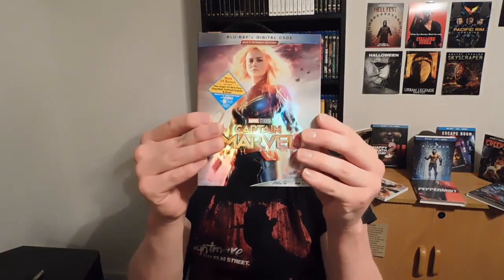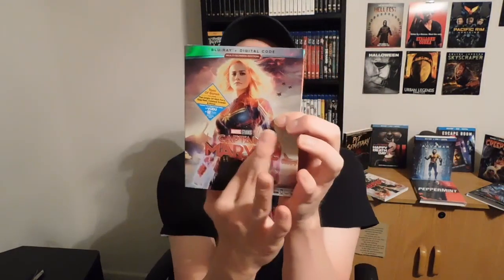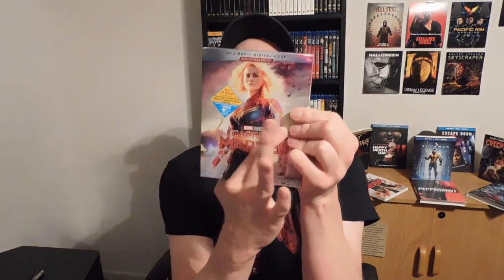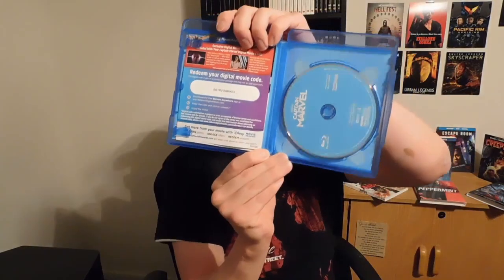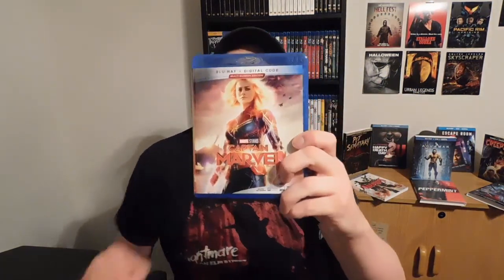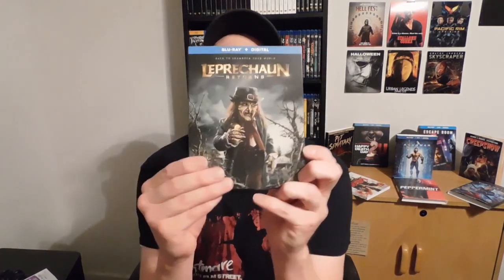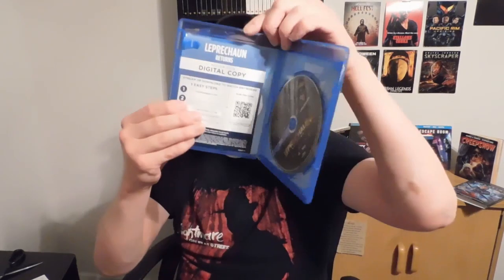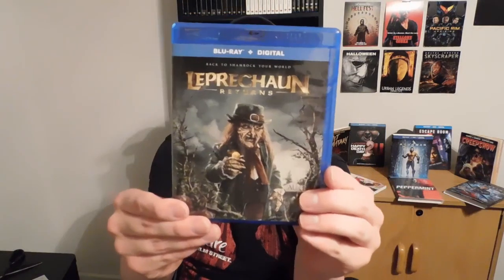Captain Marvel and Leprechaun: Returns unboxing!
I open up two new treats today before going in for some surgery in hopes that I'll be back on here by next week exactly. To those who stuck with me, don't give up on me. And thank you for still being with my. Once my voice in at full capacity, IT'S ON!